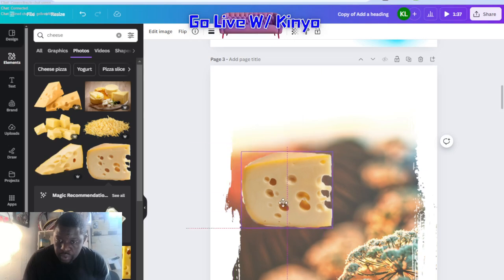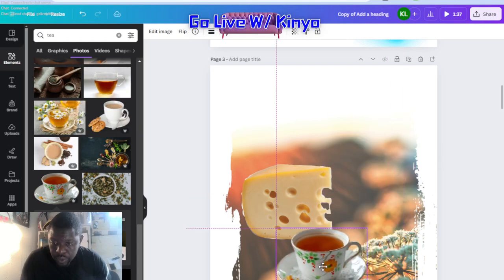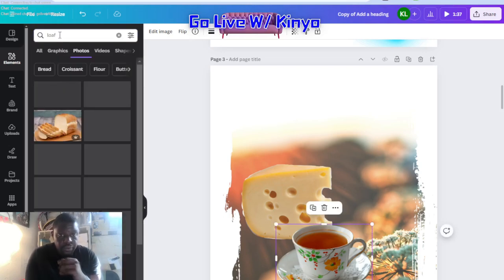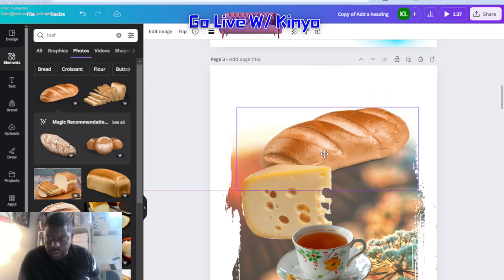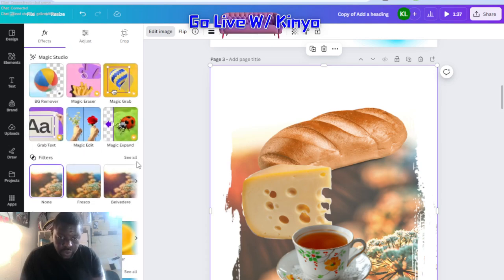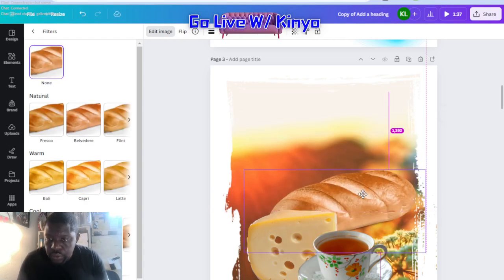Honey, Cheese, Bread Sunrise with a Cup of Tea... Uplifting